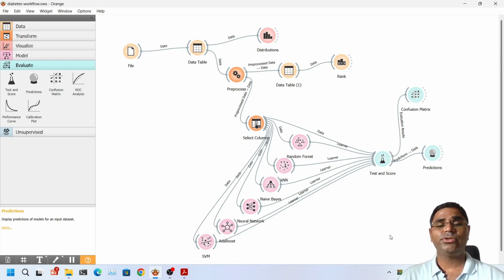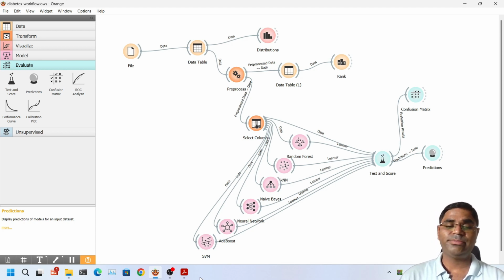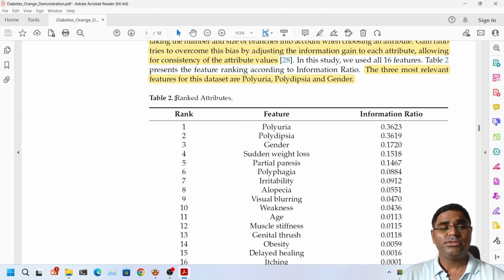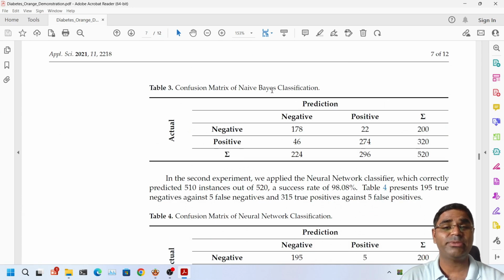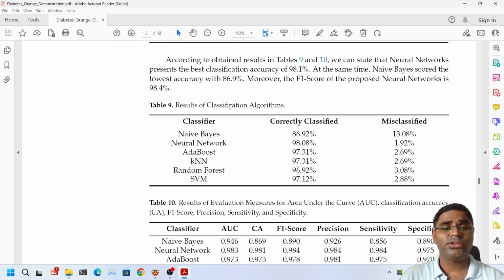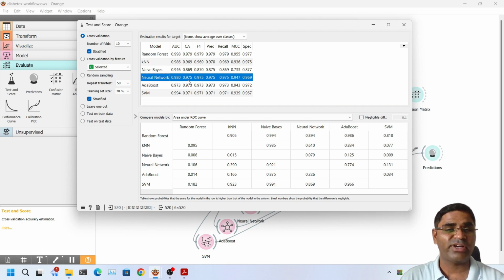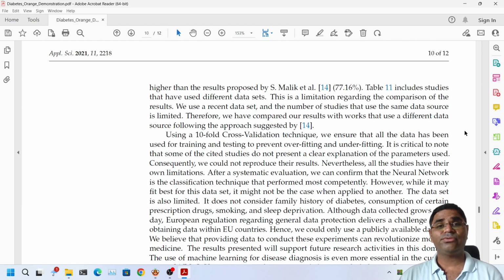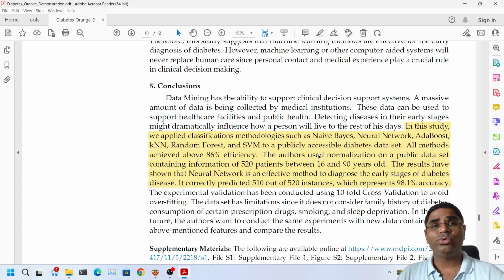10 - Orange Data Mining vs. Reference Article: Diabetes Prediction Showdown!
🍊🚀 Welcome to Dr. Atul Tiwari's thrilling machine learning showdown! In this exciting video, we compare the results of our Orange Data Mining models with those from a reference article on diabetes prediction. 💻📈

📚 Calling all data enthusiasts, AI practitioners, and medical professionals! 🔍🏥 Join us as we dive into the world of diabetes prediction, exploring how different machine learning models stack up against the research-backed findings presented in a reference article. 🌟🧠

🔧 In this epic battle, we'll analyze and interpret the results, highlighting the strengths and limitations of each model. 📊🎯 Witness the power of data-driven insights as we evaluate the performance of our models against the gold standard. 💪💡

💥 By the end of this tutorial, you'll gain valuable insights into the real-world implications of machine learning in healthcare and how it compares to established research. 🩺📋

🌐 Ready for the ultimate face-off? Don't miss this opportunity to sharpen your data analysis skills! 🛎️🔔